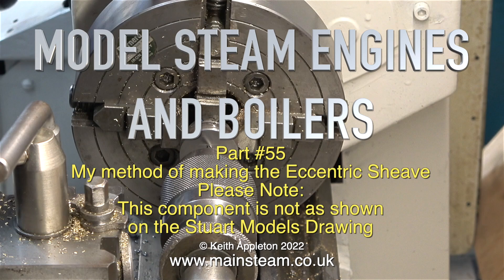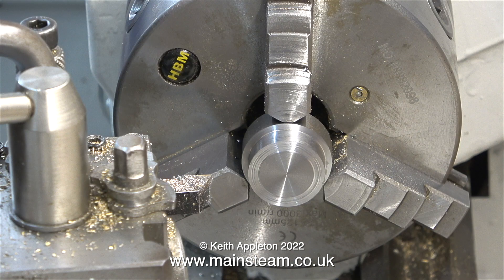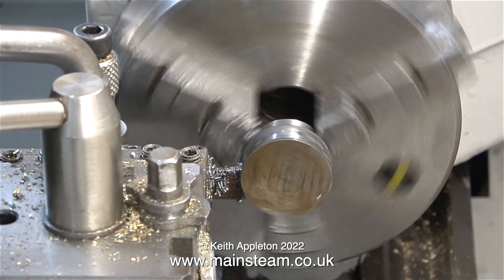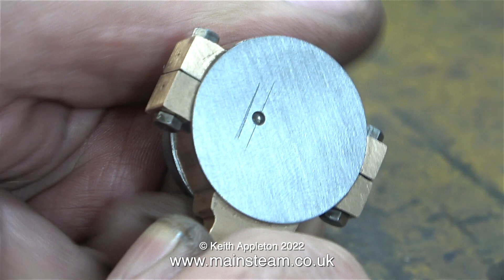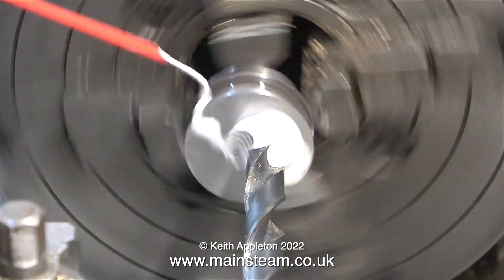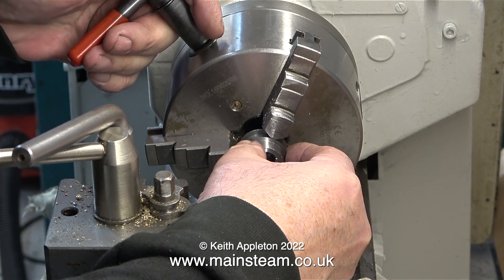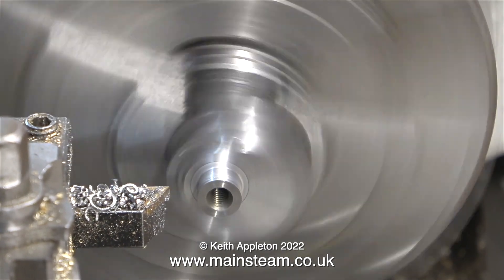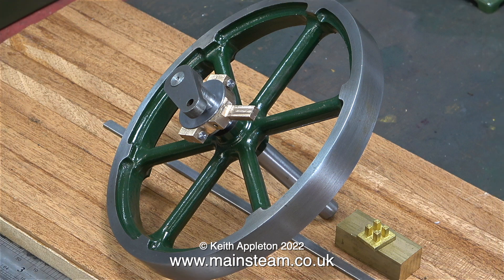MODEL STEAM ENGINES AND BOILERS - PART #55.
Model Steam Engines And Boilers - Part #55. My method of making the Eccentric Sheave.
Please Note: This component is not as shown on the Stuart Models Drawing.